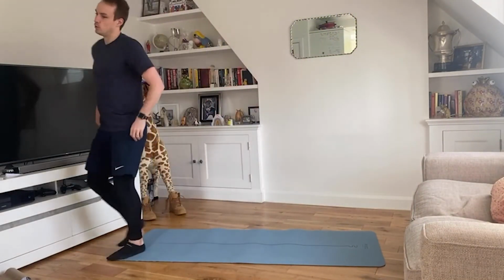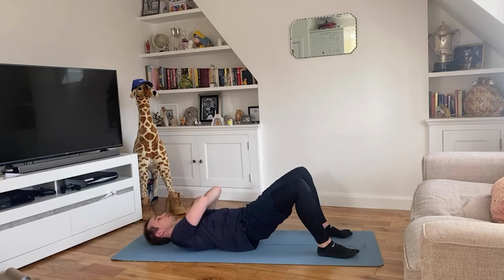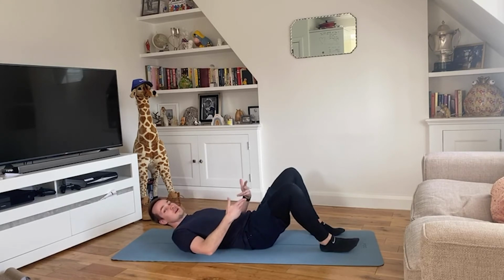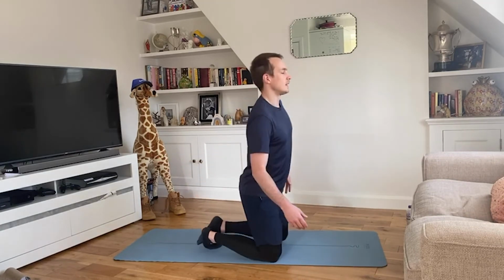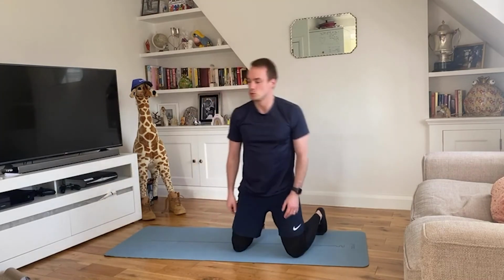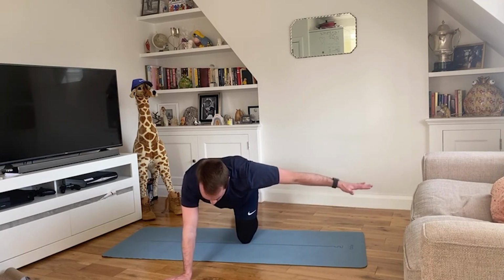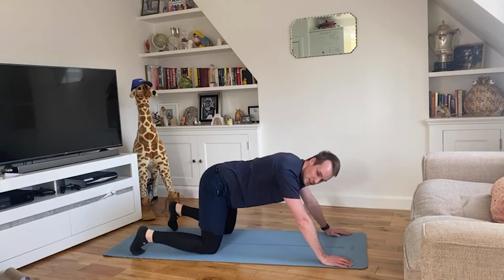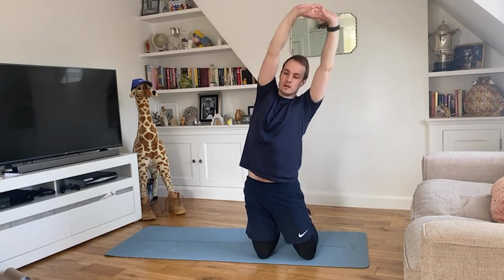Live Instagram Workout with Jason - Dynamic Mat Pilates with Core & Upper Body Focus - 16/04/2020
Lanserhof at The Arts Club - During the Corona crisis we are providing you some workout sessions with our head trainer Jason Reynolds.
Next level fitness - next generation health